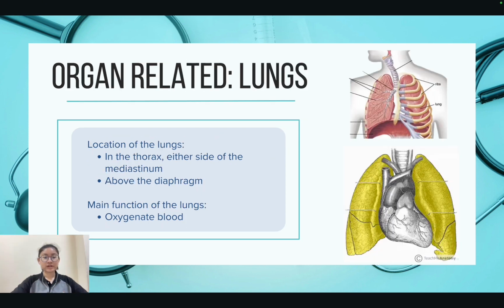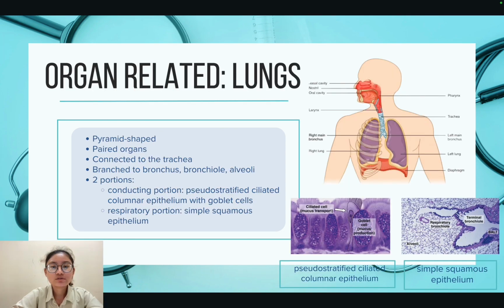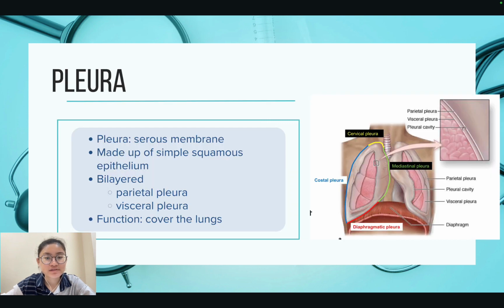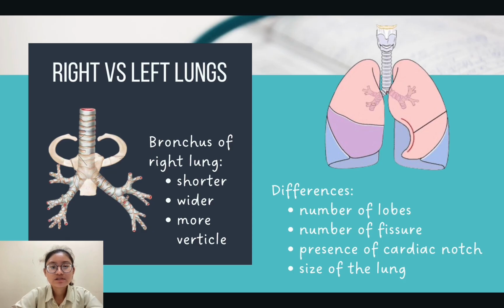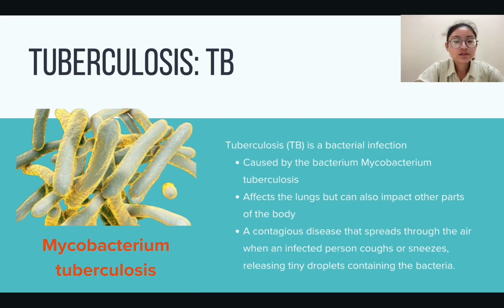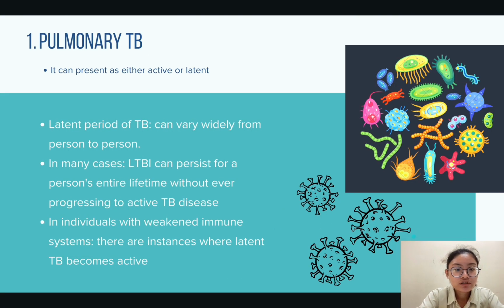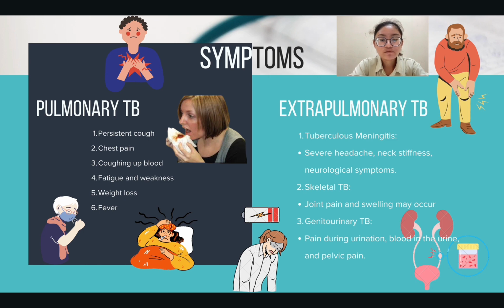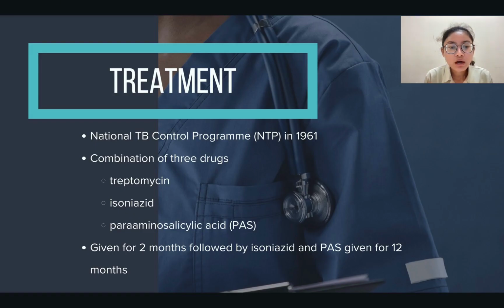SSM LUNGS LEE WAN HUA BM23110091